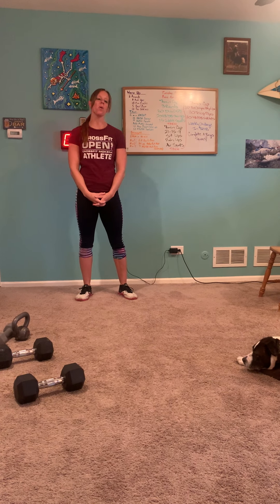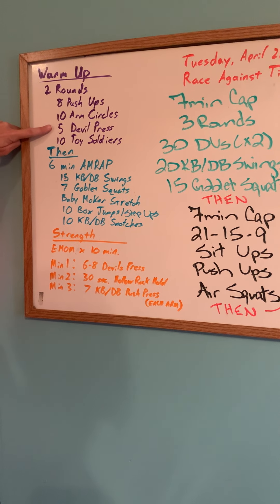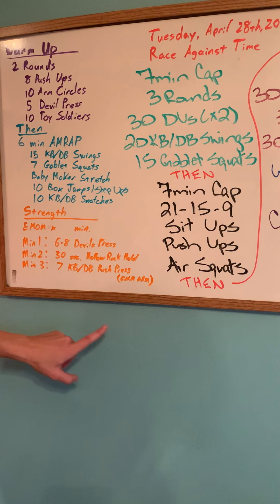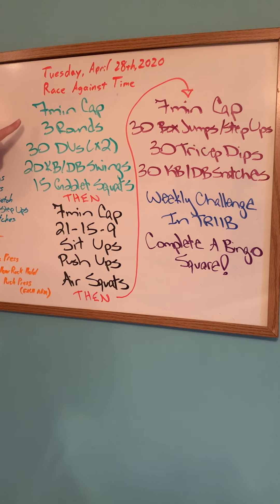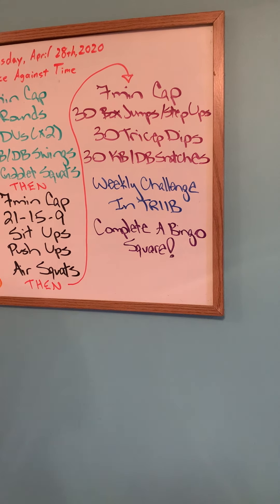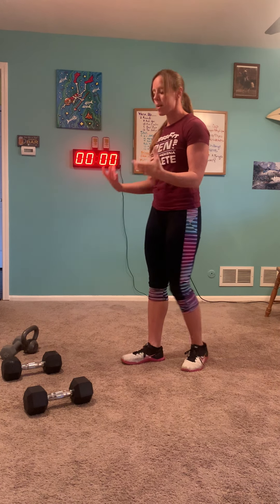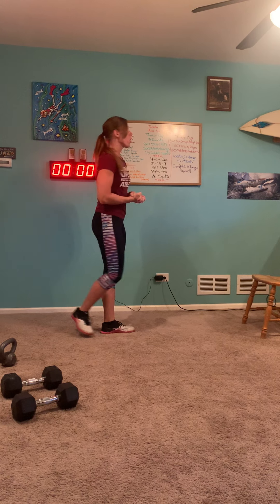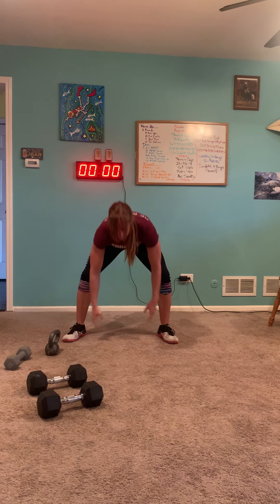Ties. April 28th, 2020 - Race Against Time - RECOVERY210 Discount Code Expires Thursday At Midnight!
Strength
EMOM x 12 min
Min 1: 6-8 Devil Press
Min 2: 30 Sec Hollow Rock Hold
Min 3: 7 KB/DB Push Press (Each Arm)
WOD
7min Cap
3 Rounds
30 DUs (x2)
20 KB/DB Swings
15 Goblet Squats
THEN
7min Cap
21-15-9
Sit Ups
Push Ups
Air Squats
Then
7min Cap
30 Box Jumps/Step Ups
30 Tricep Dips
30 KB/DB Snatches